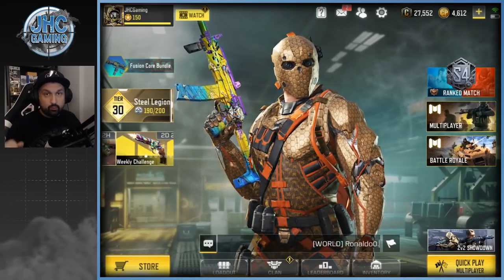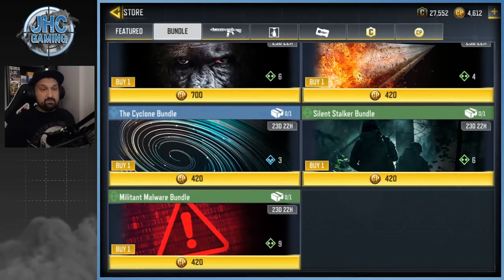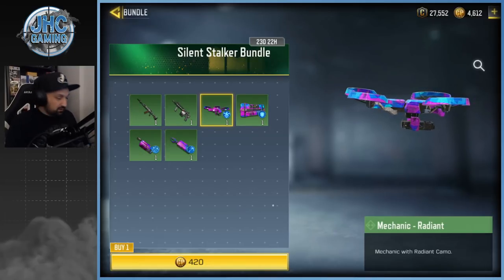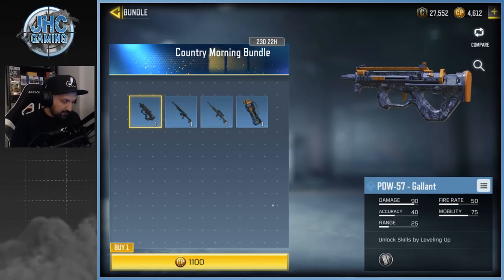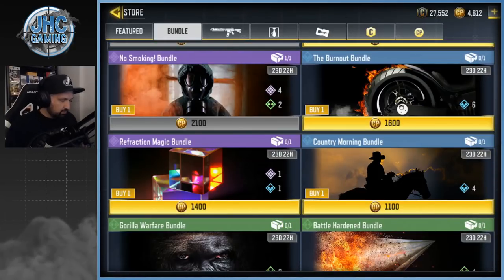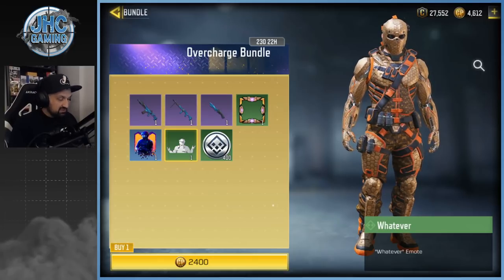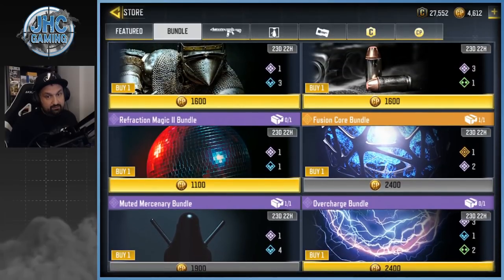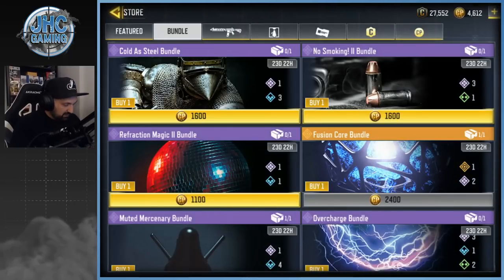Worth the Money? ALL the BUNDLES in Call of Duty Mobile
Today we take a deeper look at all the bundles in the cod mobile store and how much they cost. Are they worth the money? Most of them are not worth it but some of them are actually pretty cool!! Call of duty mobile crates vs bundles rundown as requested in the youtube comments!